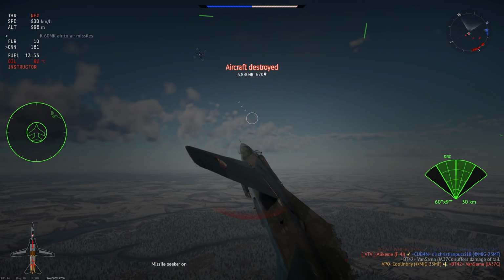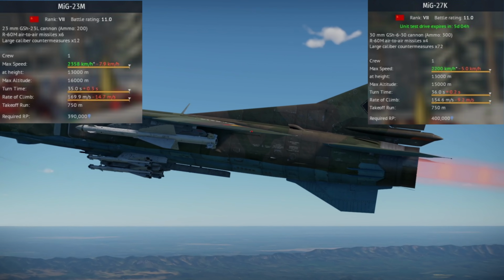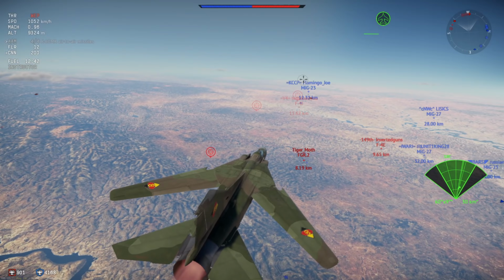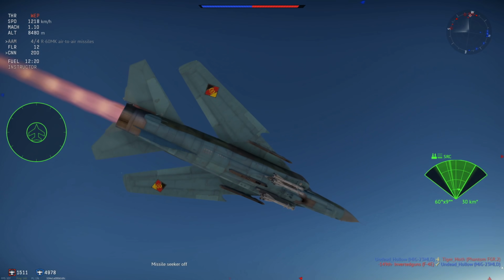MiG-23 AND MiG-27 Air RB Guide + Tutorial For EVERY Variant [War Thunder]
In this guide, I go over everything that you need to know in order to dominate with MiG-23s AND MiG-27s, and go over everything important about these planes. I go over their strengths and weaknesses, give tips for how to play them, go over their missiles in great detail, go over the differences between each variant, what crew skills to prioritize, what modules to unlock first, and more. Needless to say, this is a comprehensive guide to be the best ace in the skies with the swing wing MiGs.

This is your Complete MiG-23 AND MiG-27 Dogfighting/Air RB Guide + Tutorial For EVERY Variant